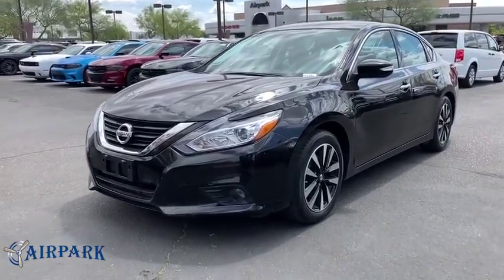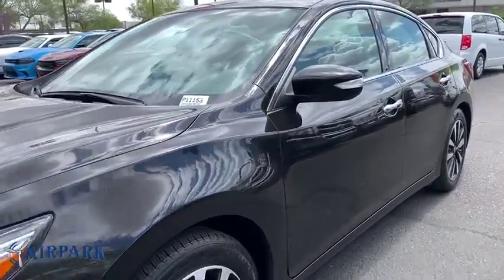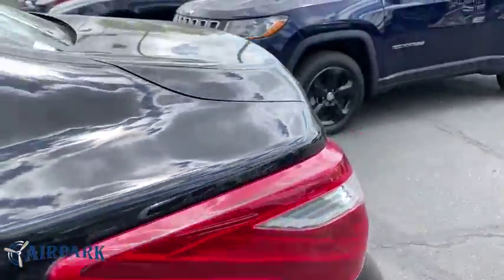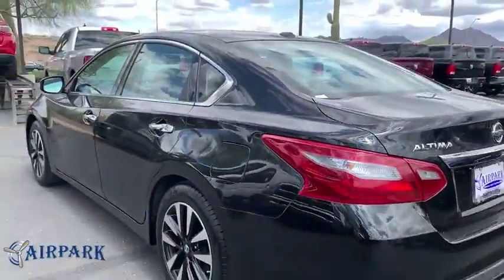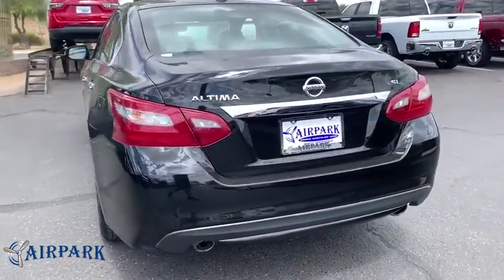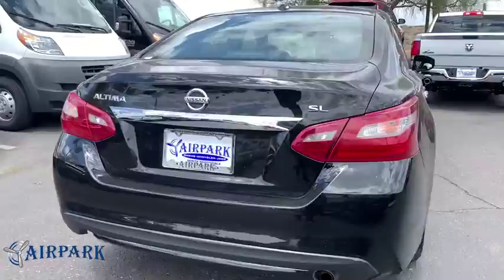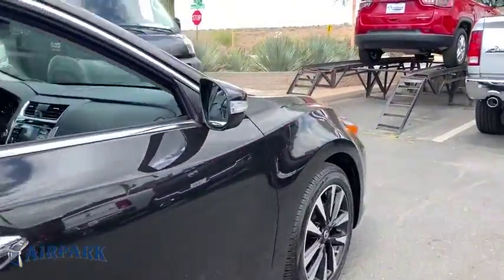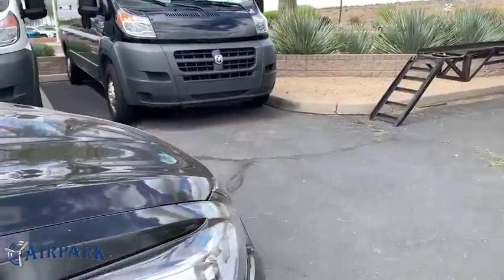2018 Nissan Altima Phoenix, Scottsdale, Tempe, Peoria, Mesa, AZ P11153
Super Black U 2018 Nissan Altima available in Phoenix, Arizona at Airpark Chrysler Dodge Jeep. Servicing the Scottsdale, Tempe, Peoria, Mesa, AZ area.

Airpark CDJ
7801 E Frank Lloyd Wright Blvd

CVT, ABS brakes, Alloy wheels, Compass, Electronic Stability Control, Front dual zone A/C, Heated door mirrors, Heated Front Bucket Seats, Heated Front Seats, Illuminated entry, Low tire pressure warning, Remote keyless entry, Traction control. Clean CARFAX. 4D Sedan 2.5 SL FWD 2.5L 4-Cylinder DOHC 16V CVTbrbrbrThank you for your interest. If you need any additonal information, such as more photographs, a free copy of the CarFax, or additional history on the vehicle, do not hesitate to contact us at , visit our or stop by our wonderful showroom conveniently located off Frank Lloyd Wright Blvd and near the 101 HWY. We look forward to helping you!